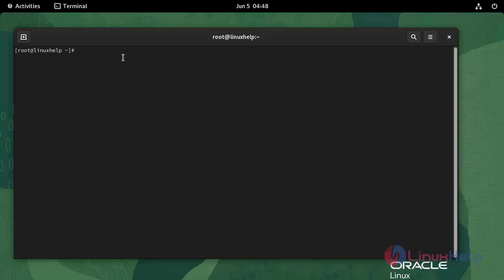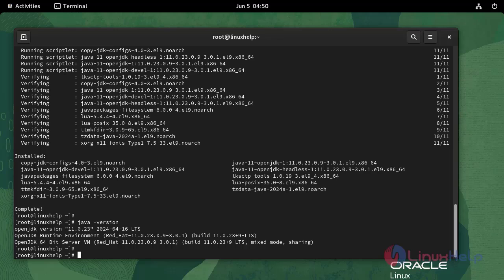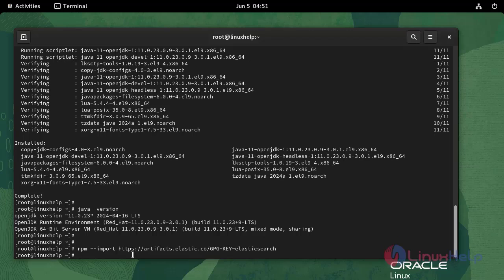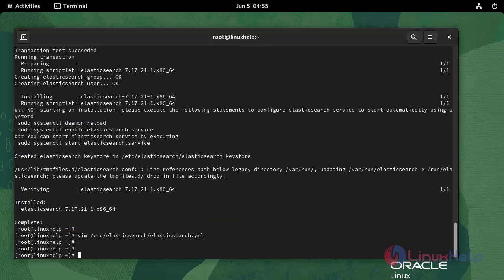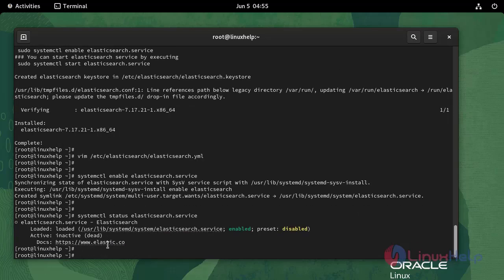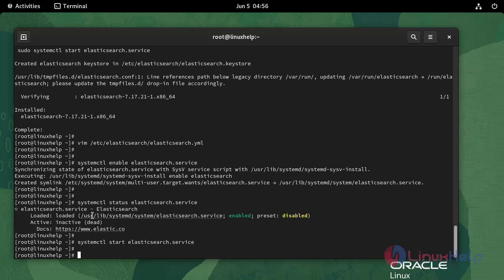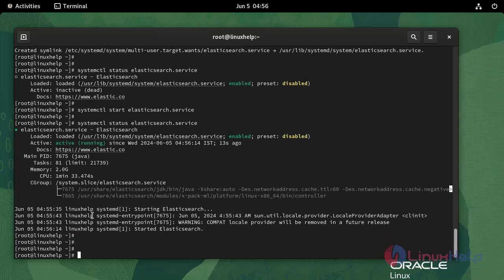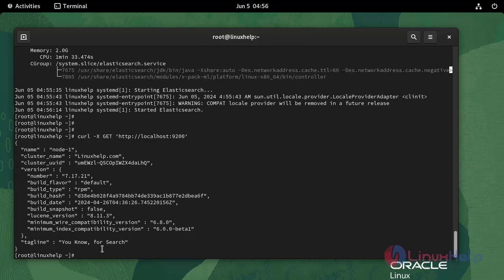How to install Elasticsearch on Oracle Linux 9.3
Elasticsearch is a cost-effective, open-source, distributed search and analytics engine that is proficient in managing substantial quantities of data for real-time full-text searches in applications requiring comprehensive data analysis. Its popularity stems from its user-friendly interface, robust functionalities, and scalability. Elasticsearch facilitates data manipulation through a RESTful API with an HTTP URI. Its user-friendly features include automatic node recovery, enhanced security measures, scalability and resilience, automated data balancing, and additional capabilities.